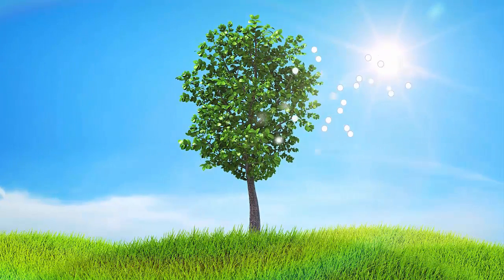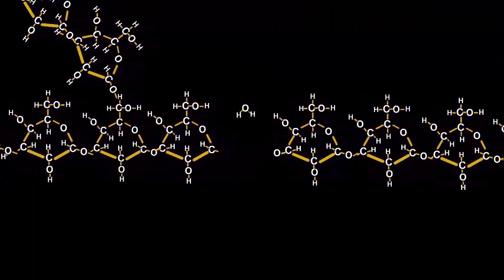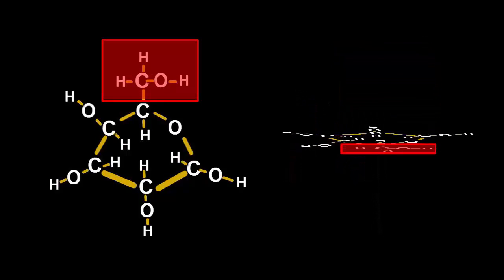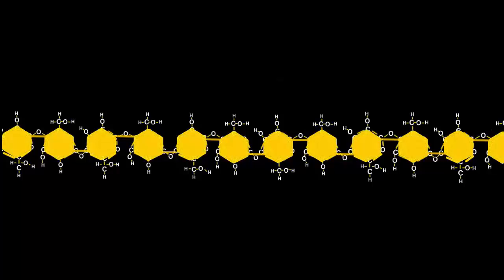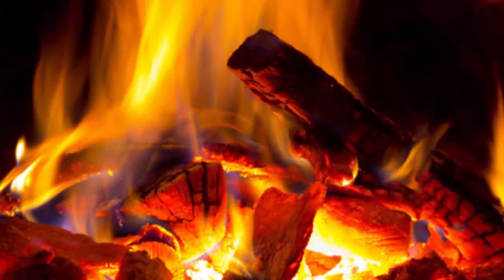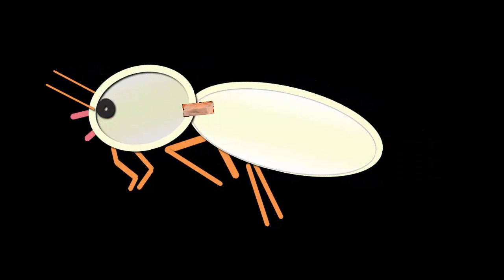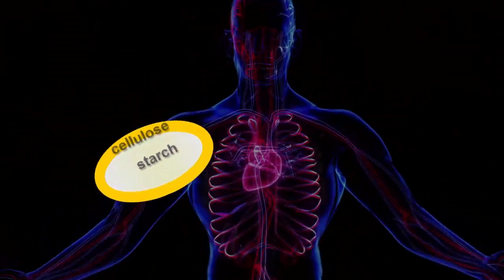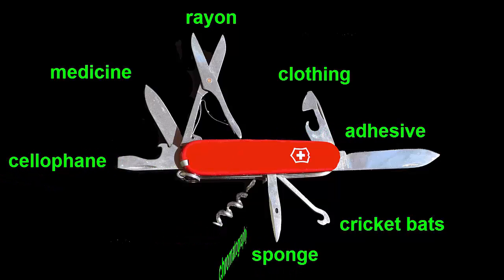Chemistry Tutorial on Chemical Reactions: How Plants Make Cellulose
This chemistry tutorial video on chemical reactions reviews how plants use carbon dioxide and water to make glucose, then string them together to make the polysaccharide, starch, which is ideal as an energy store for both plants and animals.
It then shows how plants can use glucose to make a similar, but significantly different, polysaccharide called cellulose, which has very different properties to starch.
These properties are examined, and appreciated for their various uses, both in nature and for humans.

Video transcript:
From earlier videos, we saw how plants can take carbon dioxide from the air, and water from the soil, and using sunlight, 101.2  rebuild them into high-energy glucose molecules ...(pause) and oxygen molecules which are released into the air.   105.1  This process is called Photosynthesis.
Inside the plant, enzymes can then extract a water molecule from two of these monosaccharide glucose molecules, and join them together to form a disaccharide, maltose.   This water extraction is called Condensation.When the condensation is repeated many times, thousands of glucose molecules can join together to form a long polysaccharide molecule of starch.

Because glucose is a high-energy molecule, starch's long chains act as an energy store for the plant, and for us. When eaten, enzymes in our body can insert water molecules back into the places where they were originally extracted.  110.  This water reinsertion is called Hydrolysis. Hydrolysis steadily releases glucose molecules which are carried by our blood stream to our cells and reacted with oxygen breathed in from the air, to release the energy that we need to walk, talk and think.  You can think of starch as a kind of energy bank account from which your body makes progressive little glucose withdrawals over time.  This burning of glucose in our cells is called Respiration. Plants' ability to make glucose molecules, then string them together into these long chains of mini-food snacks, is remarkable.  But plants have another trick up their sleeve.
Can you spot the carbon atoms outside the cyclic rings?